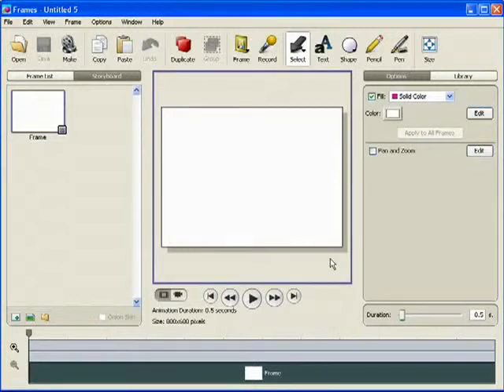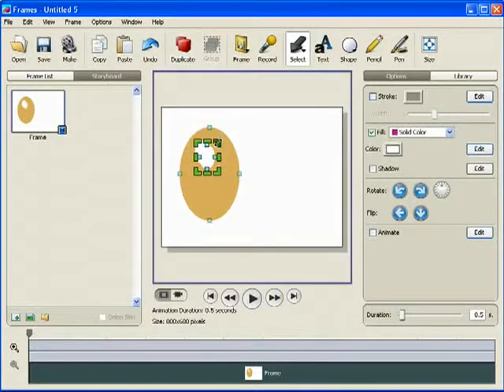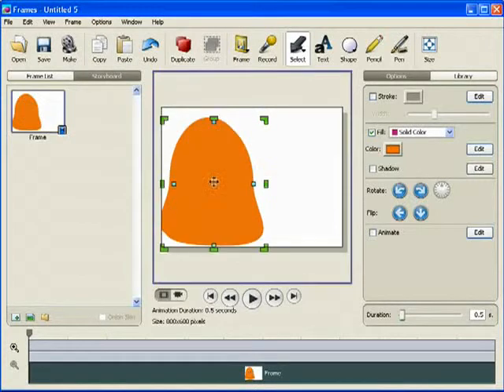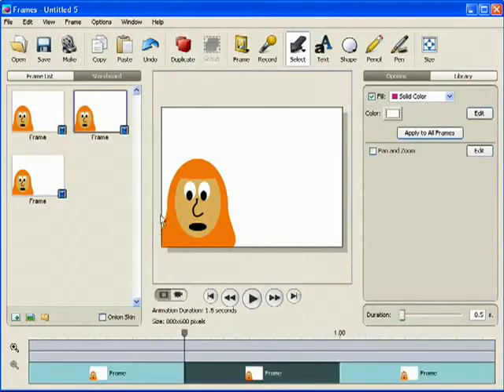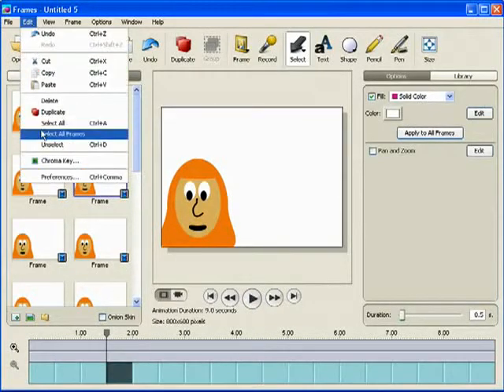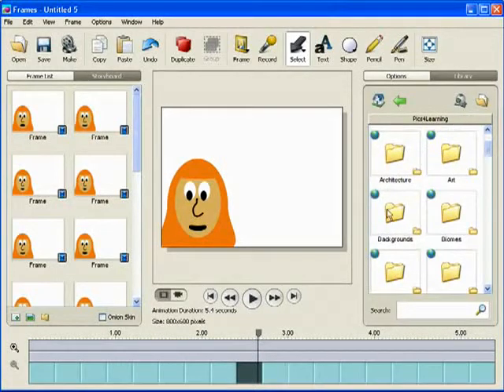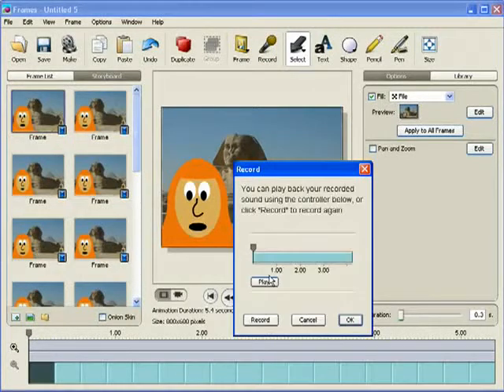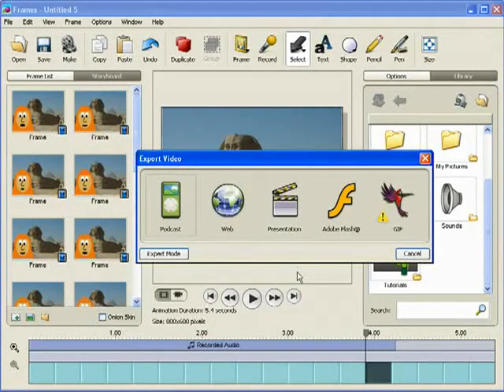Illustrating Animations in Frames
With Frames integrated drawing tools, students can illustrate their own animated diagrams, graphs, procedures, and more. This video provides a quick introduction to creating animation with the Frames drawing tools.